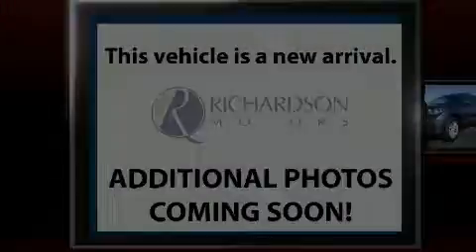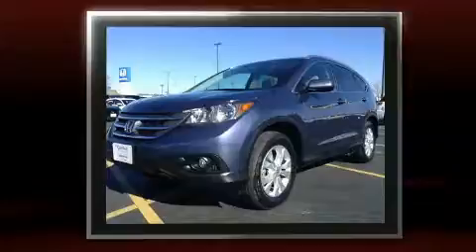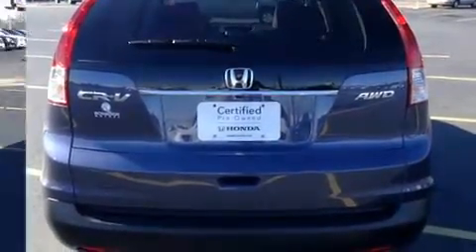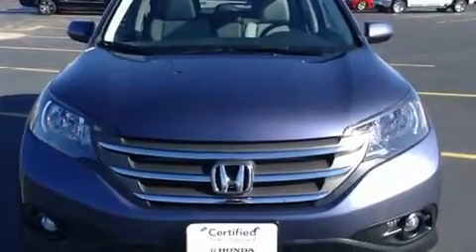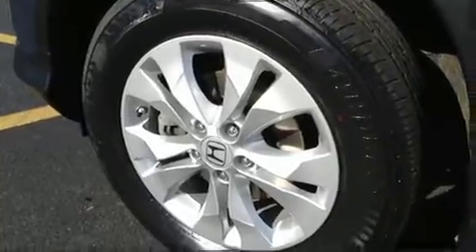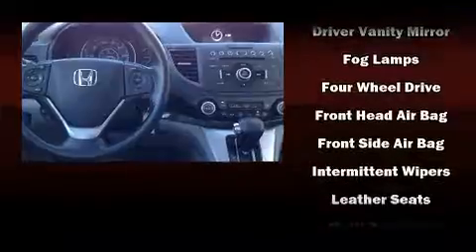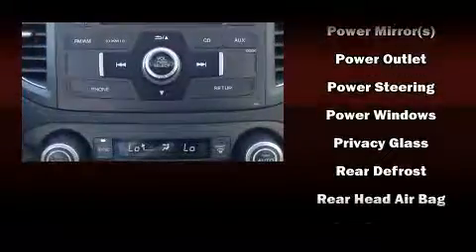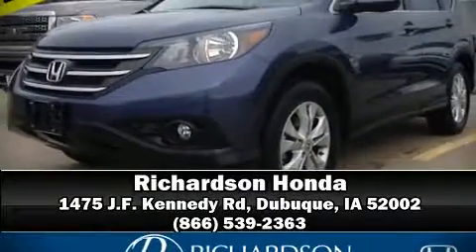2012 Honda CR-V EX-L in Dubuque, IA 52002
Richardson Honda
1475 J.F. Kennedy Rd

The 2012 Honda CR-V. With just over 20,000 miles on the odometer, this 4 door sport utility vehicle prioritizes comfort, safety and convenience. Under the hood you'll find a 4 cylinder engine with more than 170 horsepower, and for added security, dynamic Stability Control supplements the drivetrain. A wealth of standard features means that you no longer have to sacrifice. Like all wheel drive, 1-touch window functionality, speed sensitive wipers, front fog lights, tilt steering wheel, power door mirrors and heated door mirrors, an overhead console, and cruise control. Features such as automatic climate control and leather upholstery prove that economical transportation does not need to be sparsely equipped. For drivers who enjoy the natural environment, a power moon roof allows an infusion of fresh air. Premium sound drives 7 speakers, providing you and your passengers a sensational audio experience. Passengers are protected by various safety and security features, including: head curtain airbags, front SIDE impact airbags, traction control, brake assist, a security system, and 4 wheel disc brakes with ABS. This vehicle has achieved Certified Pre-Owned status, by passing Honda's comprehensive certification process, including an exhaustive 150-point inspection! You will have a pleasant shopping experience that is fun, informative, and never high pressured. Please don't hesitate to give us a call.